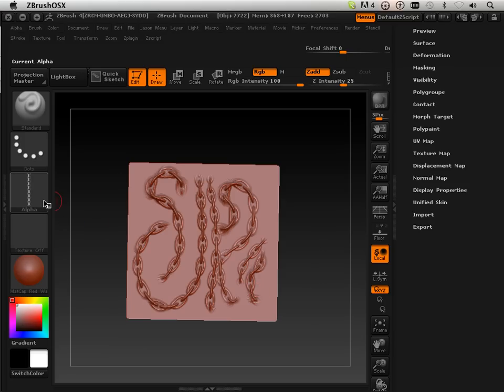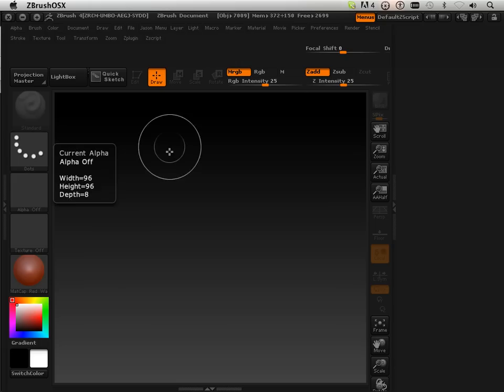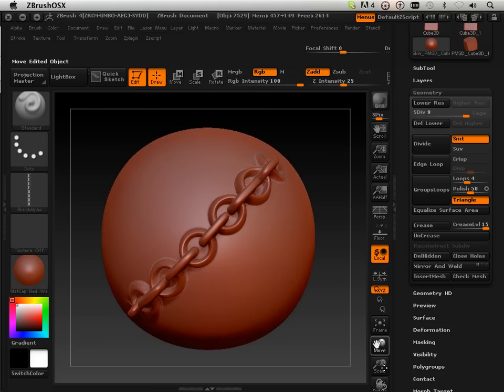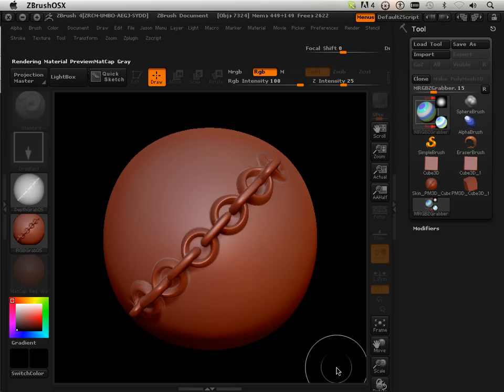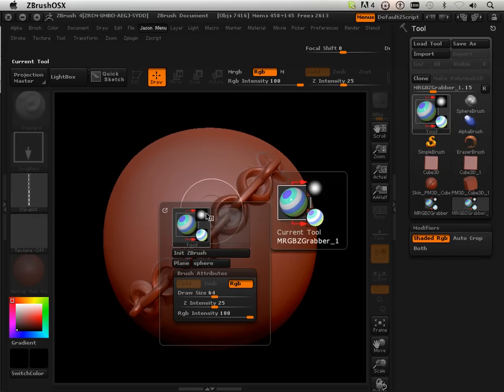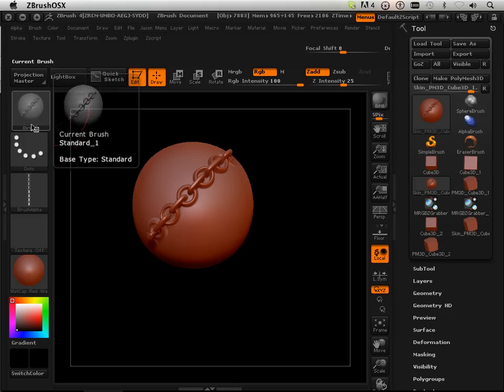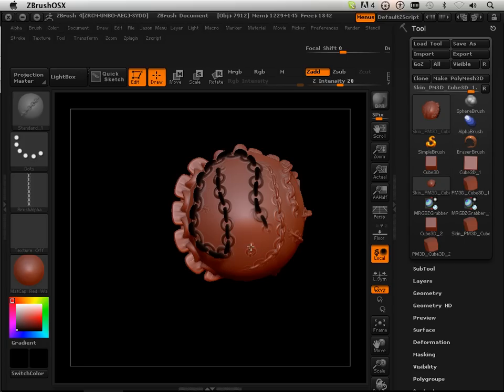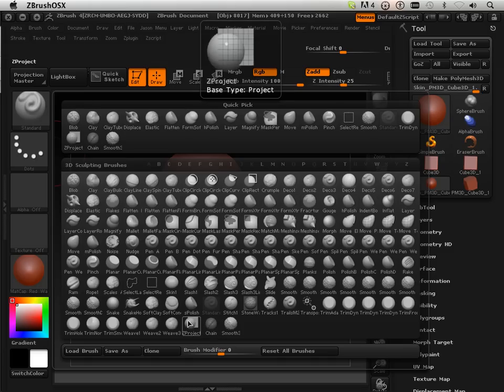0205 Zbrush4 DVD (Making a Brush).mov